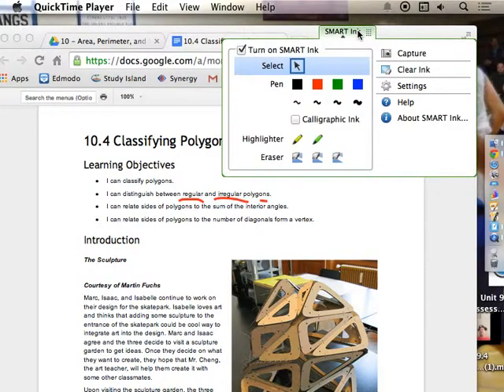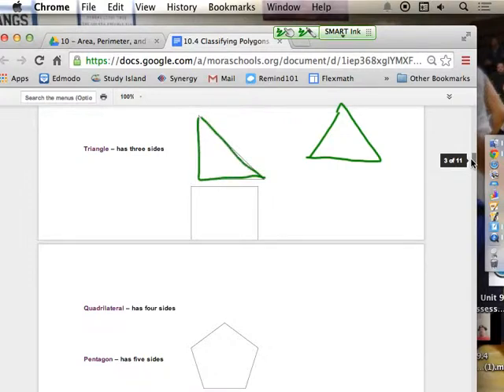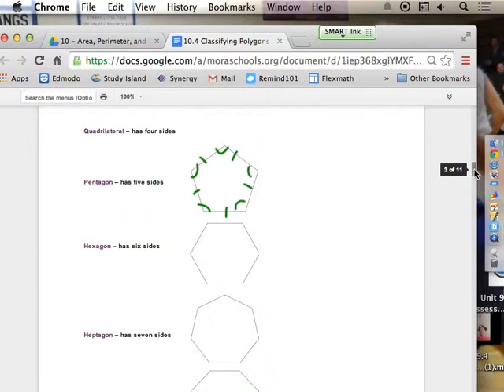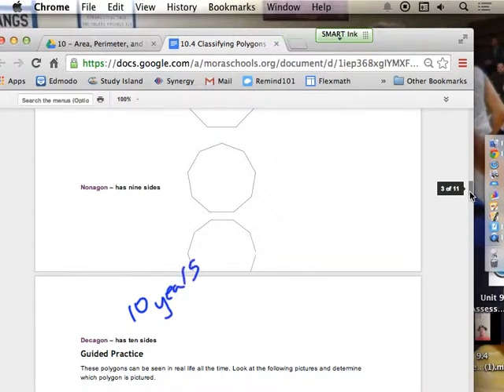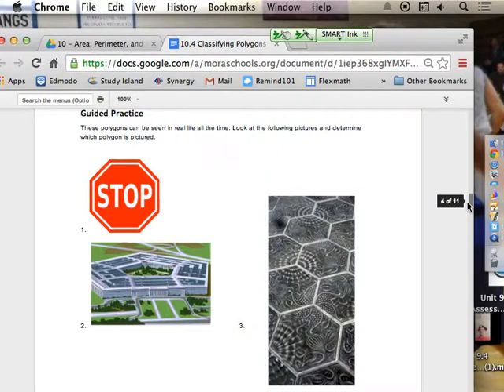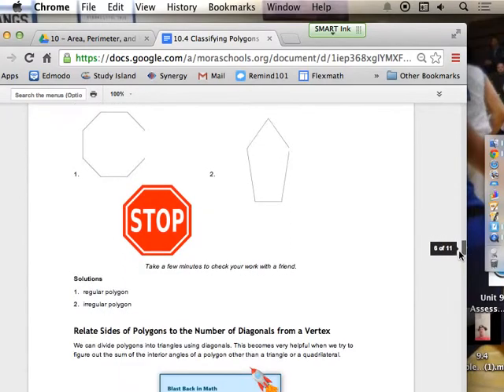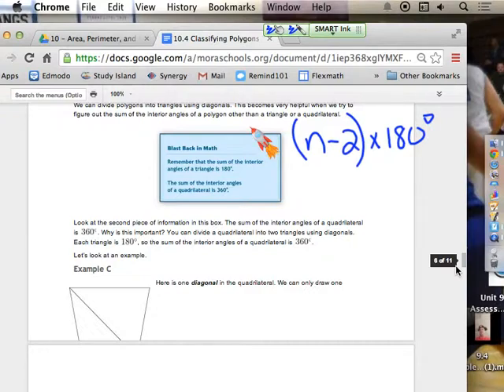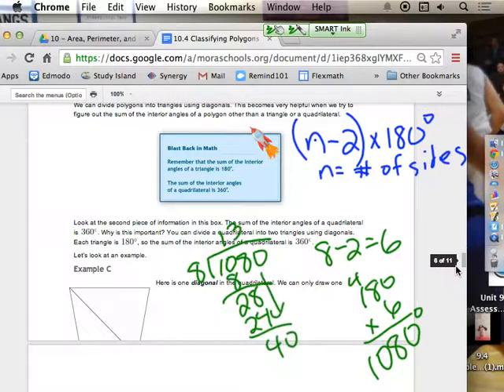10.4 Classifying Polygons